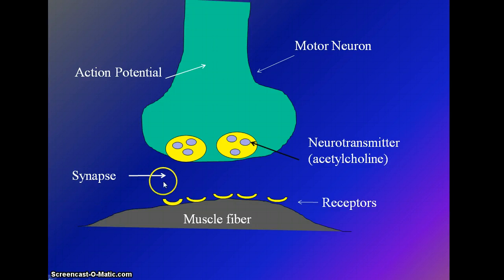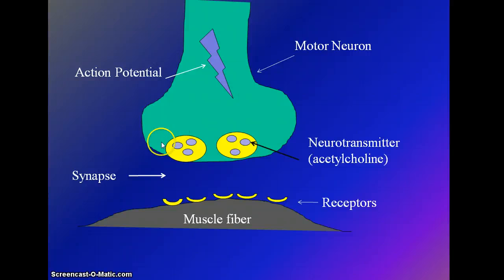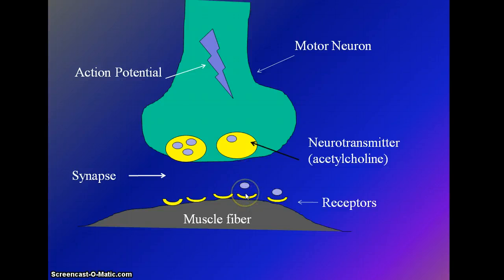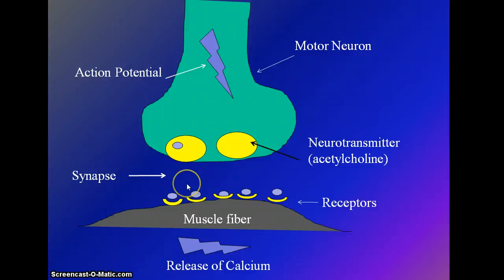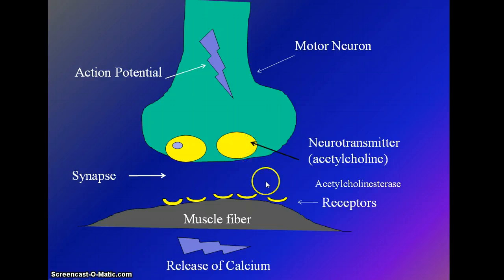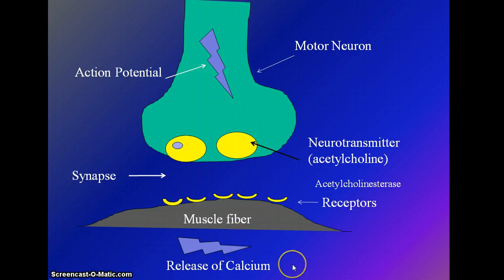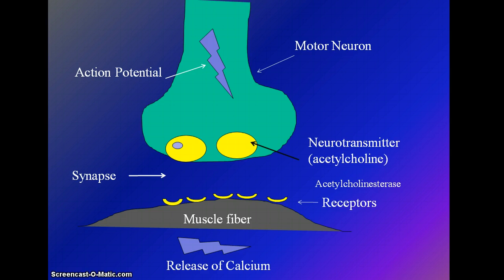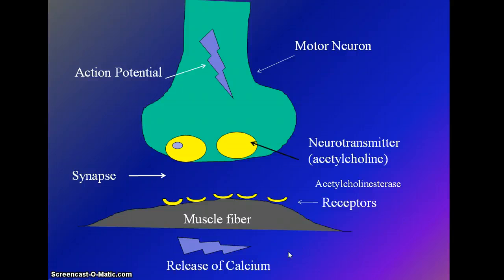Muscle Stimulation by Motor Neuron and Muscle Contraction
This screencast gives a general overview (for a one semester anatomy and physiology class) of how a motor neuron stimulates a muscle fiber and how actin and myosin interact during muscle contraction.